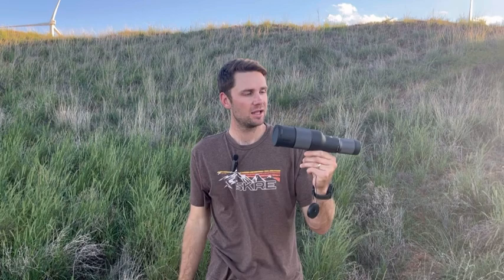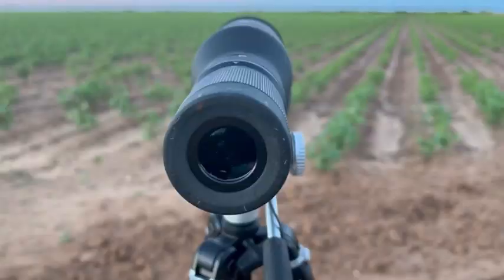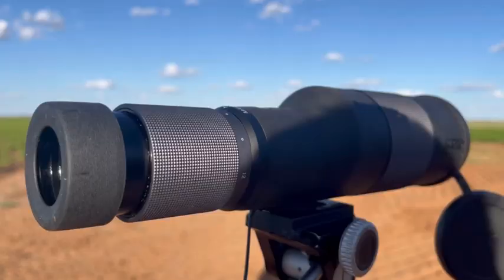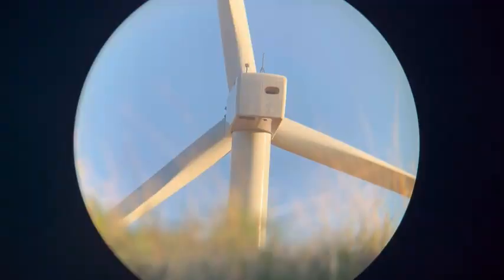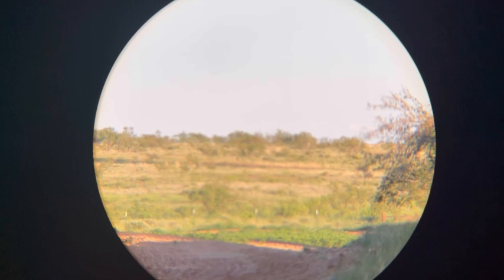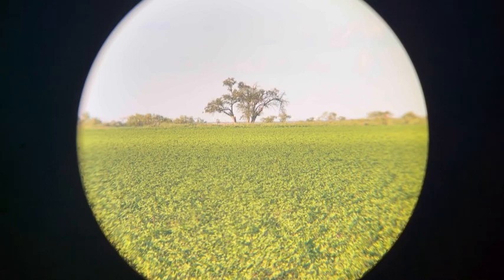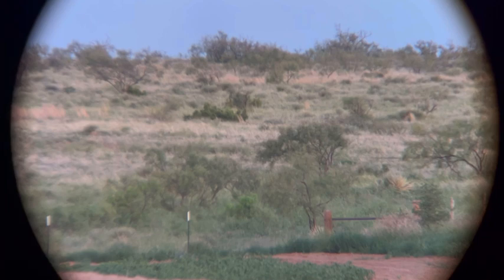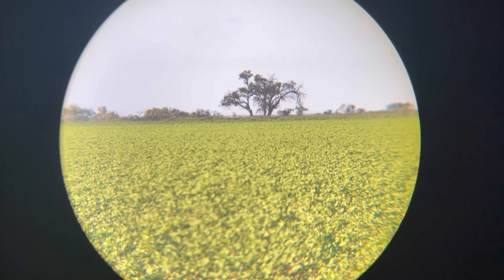Maven S2 Spotting Scope. A Unique and clever compact spotter!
This is an incredible little spotter.  I still can’t get over how compact it is. Let us know what you think and if you think it has a niche!

Musician: @iksonmusic

Musician: @iksonmusic

Musician: @iksonmusic

Musician: @iksonmusic